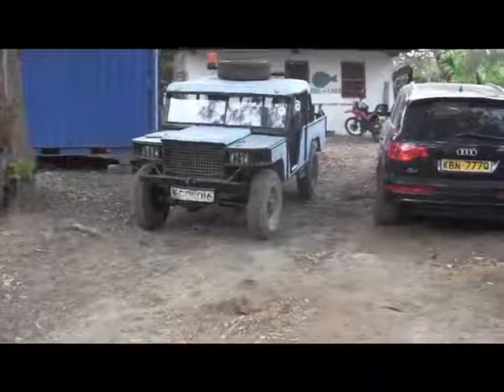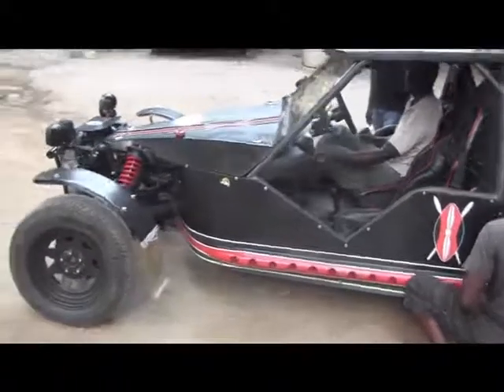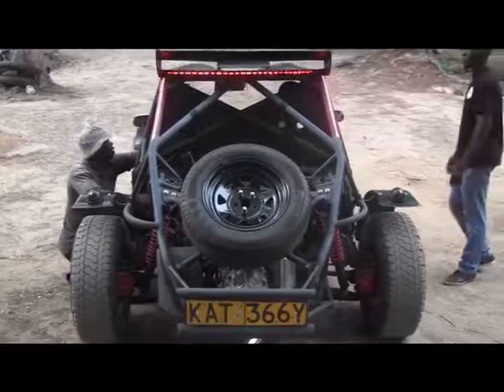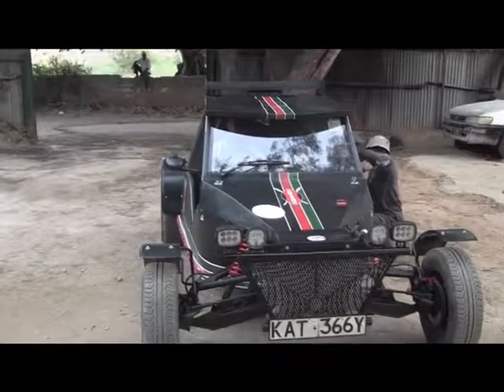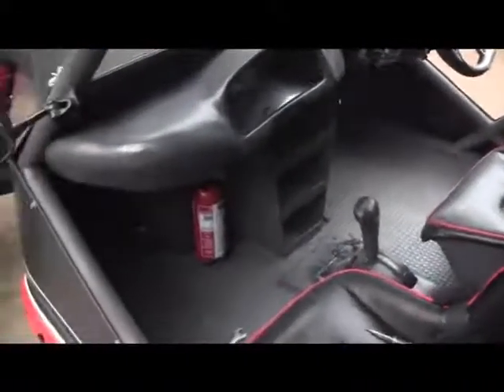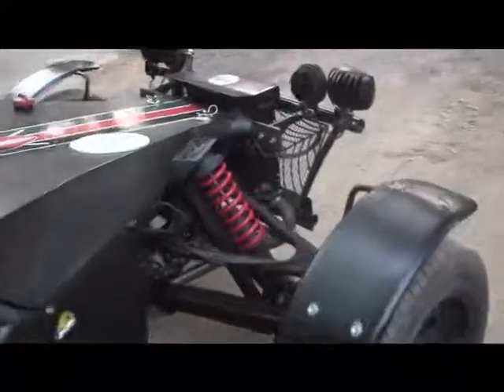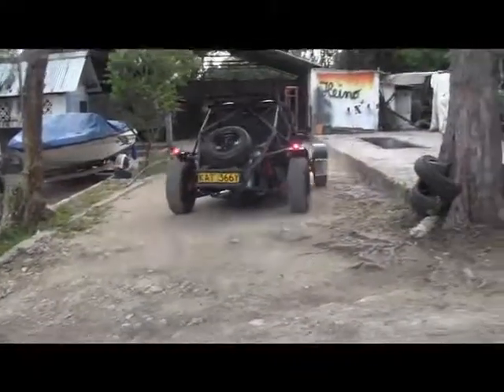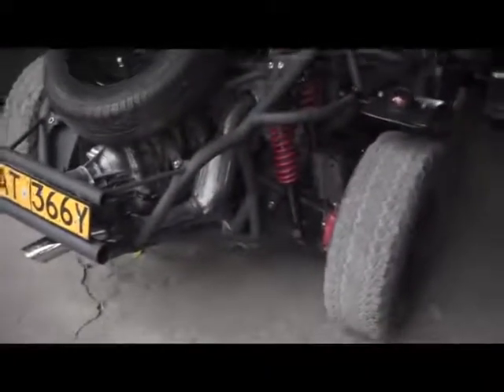Buggy made at Heino autoworks.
The buggy is ready. Made at Heino auto-works. It's truly  beauty.